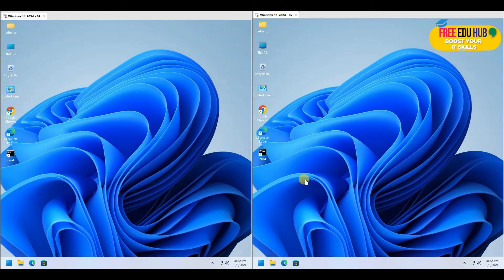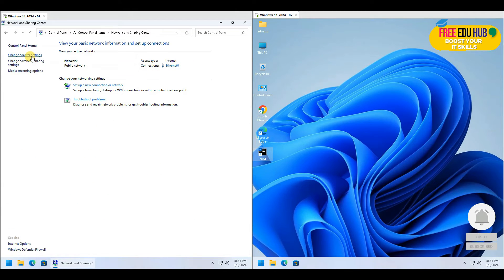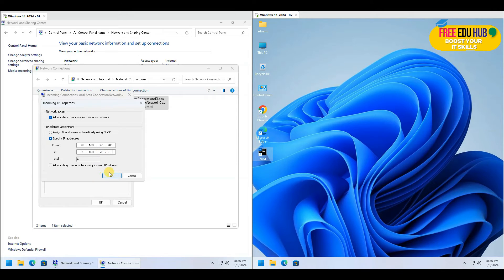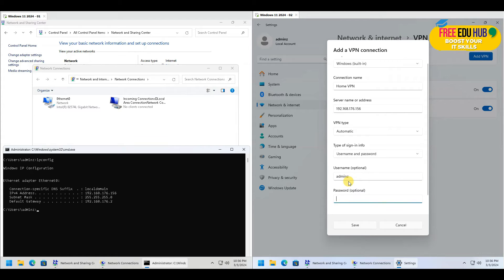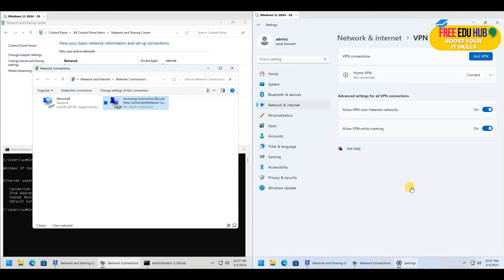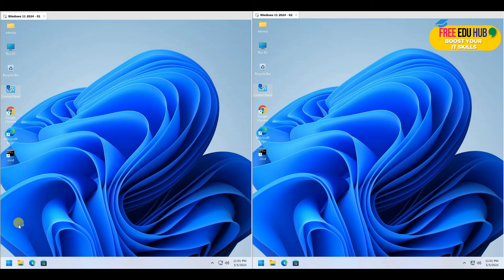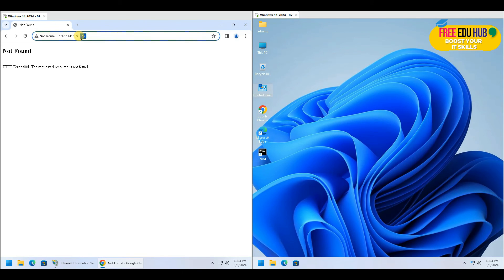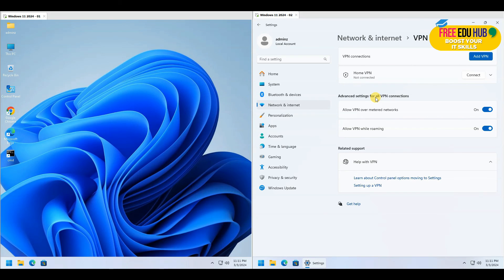Setup VPN tunnel between two sites using Windows 11 - Site to Site VPN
Setup VPN tunnel between two sites using Windows 11 - Site to Site VPN." This guide is designed for IT professionals, network administrators, and anyone CURIOUS about enhancing their network's connectivity and security through the power of VPN tunnels.

In today's interconnected world, establishing a secure and reliable connection between two sites is CRUCIAL for seamless communication and data exchange. Using Windows 11, we'll walk you through the process of setting up a VPN tunnel, ensuring that your network traffic is encrypted and secure from potential threats.

This video will cover everything from the BASICS of VPN technology to the step-by-step configuration of a VPN tunnel between two sites on Windows 11. You'll learn how to leverage built-in Windows features and third-party software to create a robust VPN connection, enhancing your network's PRIVACY and SECURITY.

Whether you're looking to connect remote offices, secure data transfers, or simply expand your networking knowledge, this tutorial provides the INSIGHTS and TOOLS you need. Stay ahead in the ever-evolving field of network security by mastering the art of VPN tunneling on Windows 11.

Upgrade your PC with Microsoft Windows 11 Pro for just $29.99!
✅ Genuine Activation Key
✅ Verified Microsoft Partner
✅ Lifetime Access – No Hidden Fees
✅ Enhanced UI, Seamless Multitasking & Stronger Security
Don’t miss this exclusive limited-time deal.

Best Deals

Digital Deals

Warehouse Deals